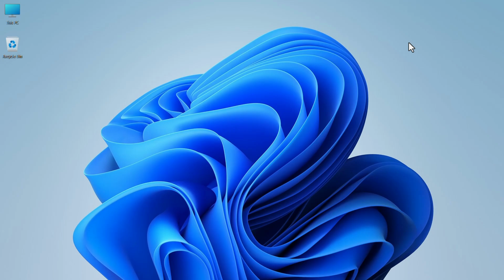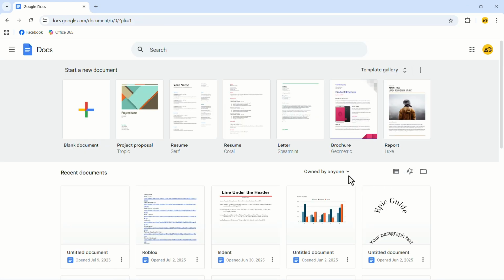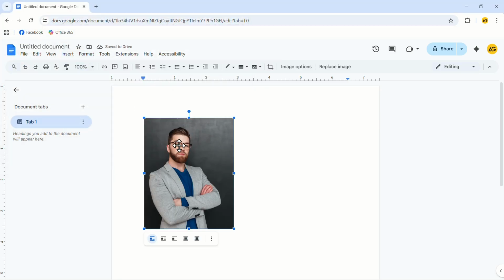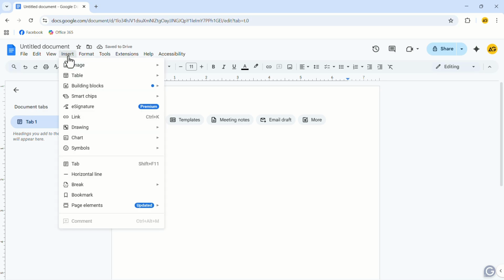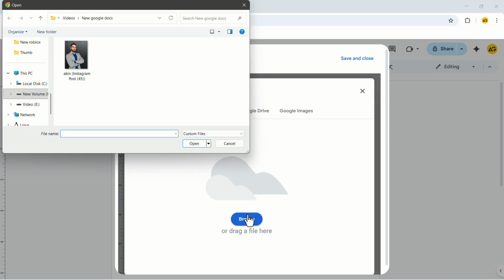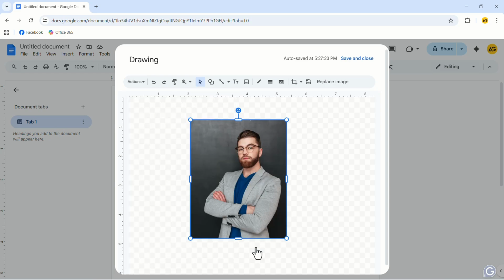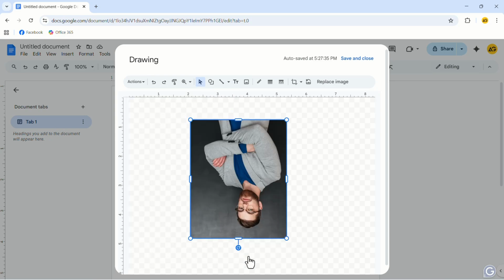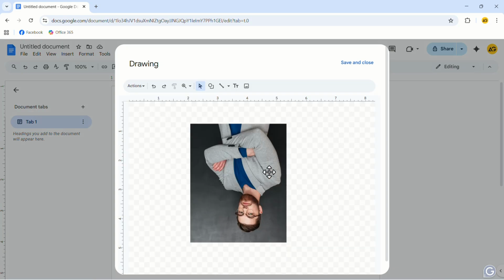How To Mirror Or Flip An Image In Google Docs 2026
How To Mirror Or Flip An Image In Google Docs 2025